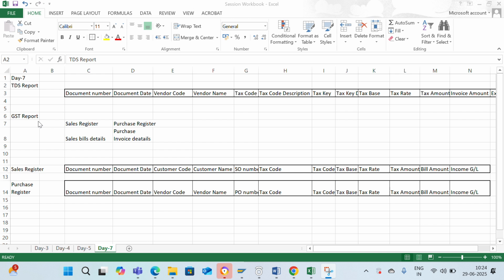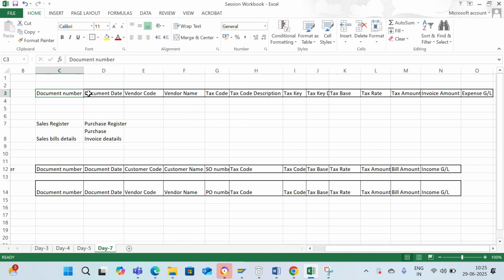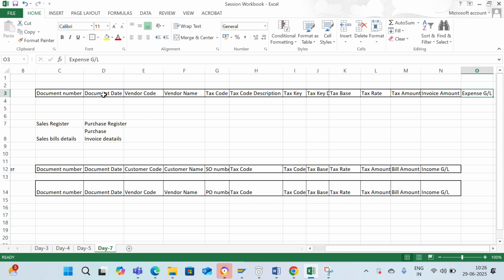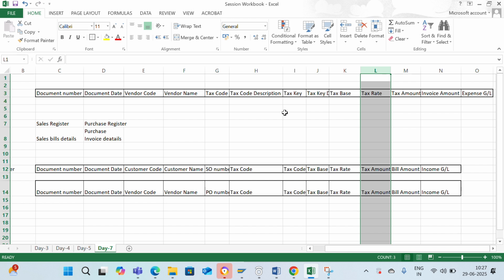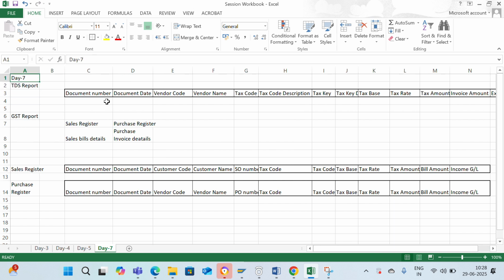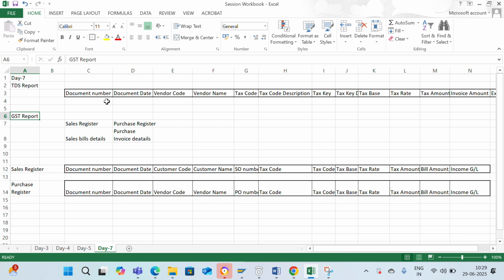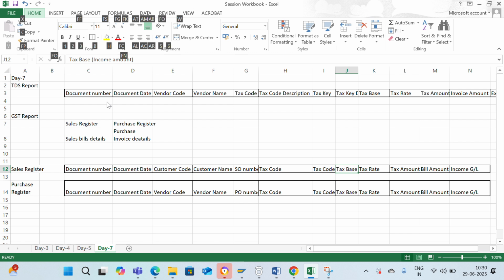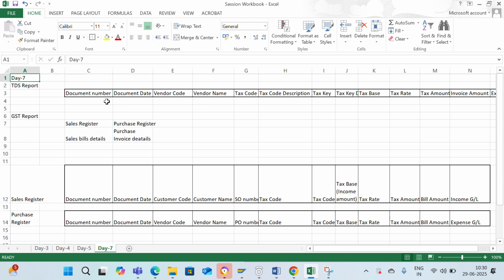SAP S4 HANA FICO Day 7 8 (Free)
In this recording we have direct tax report and Indirect Tax report.